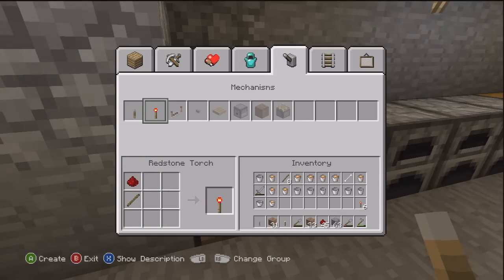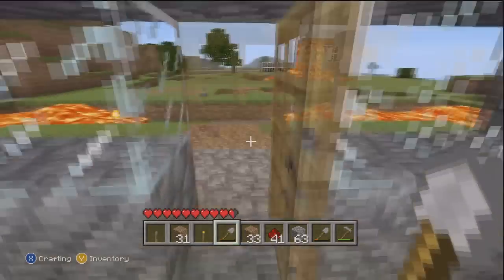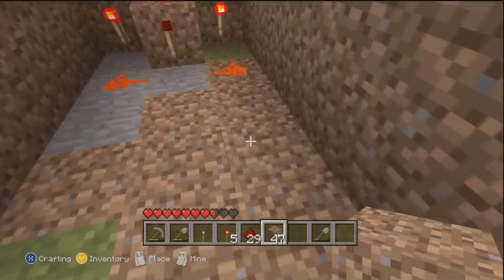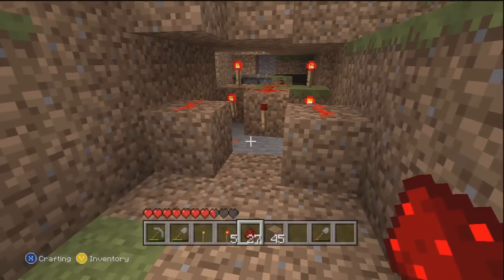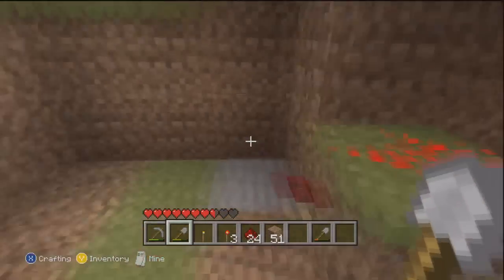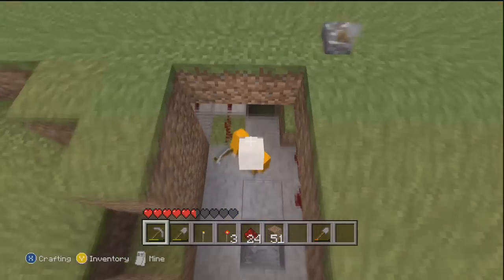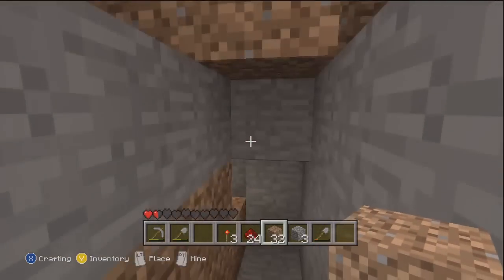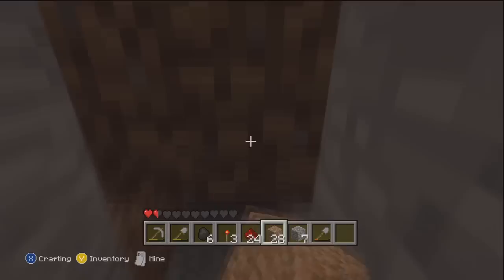Minecraft: Lets Play - Part 51 [XBOX 360 EDITION] - SEASON 2 - W/Commentary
Minecraft [Xbox 360] - Lewis Plays the NEW Minecraft for the Xbox 360, getting decorative and creative is the key!

► Minecraft▼
Minecraft is focused on creativity and building, allowing players to build constructions out of textured cubes in a 3D world. Gameplay in its commercial release has two principal modes: Survival, which requires players to acquire resources themselves and maintain their health and hunger; and Creative, where the player has an unlimited supply of resources, the ability to fly, and no concept of health or hunger. A third gameplay mode, named Hardcore, is essentially the same as Survival, but the difficulty is locked on the hardest setting and respawning is disabled, forcing the player to delete his or her world upon death. An outdated Classic version is also available for free, although it is no longer being developed. Creative Minecraft resembles Classic, but with many more features.

Lewis has Official T-Shirts for his YouTube Channel! Check them out and maybe even buy one for as little as £12.50. For all those Americans out there that's $19.95 in your language!